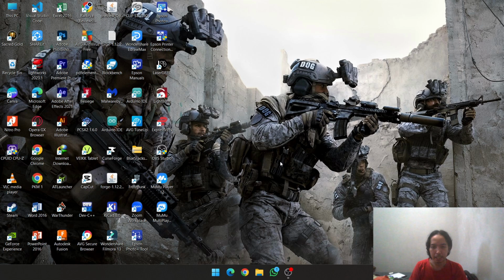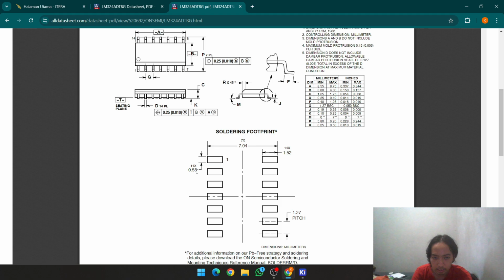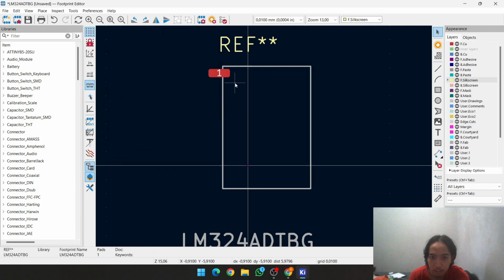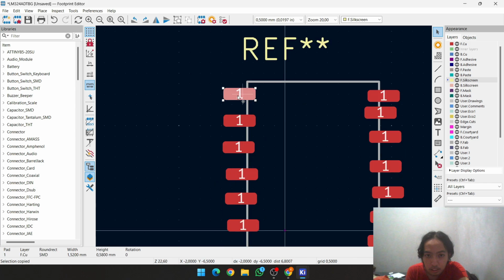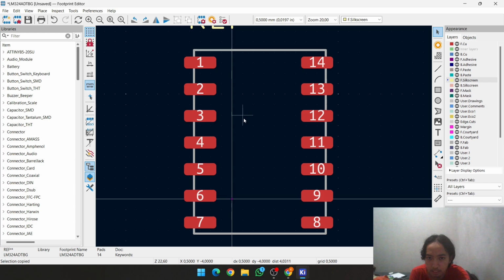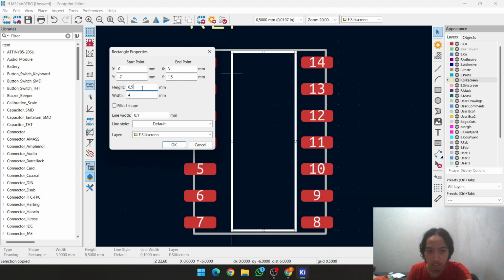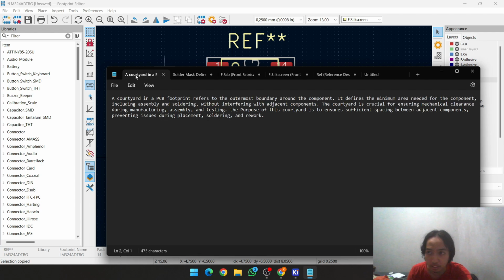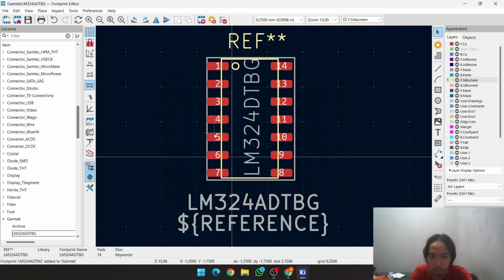How to make custom Footprint using Kicad | Rekayasa Instrumentasi dan Automasi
Raditya Kuncorojati
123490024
Assignment 3